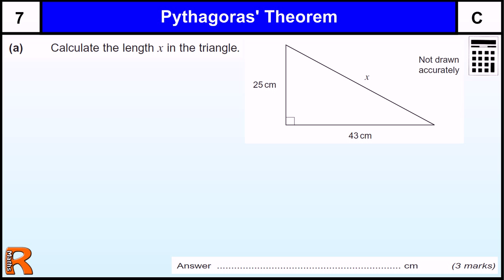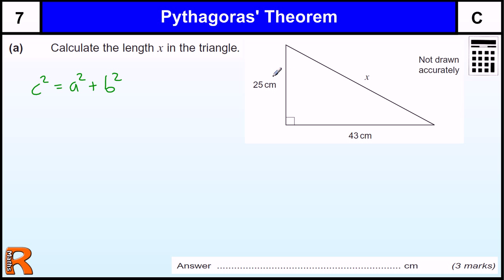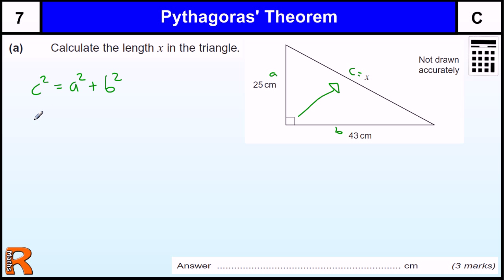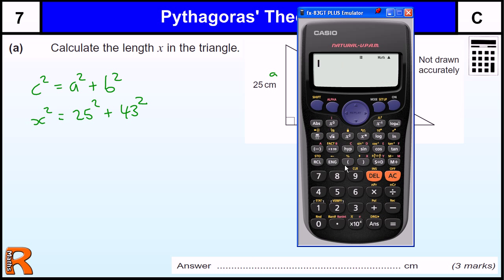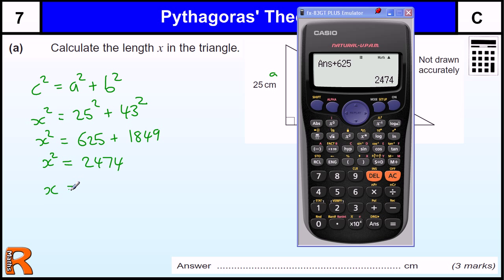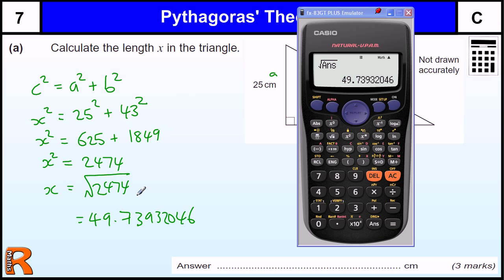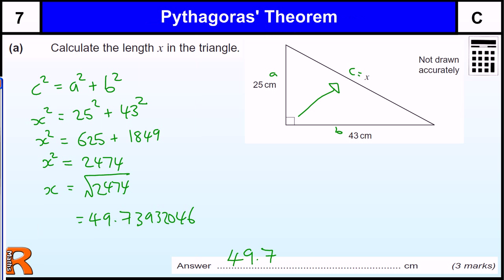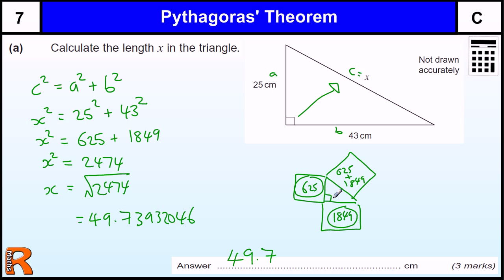Pythagoras Theorem GCSE Maths revision Exam paper practice & help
AQA Linked Paired Pilot Methods 2 Higher Jan 2013 Question 11a